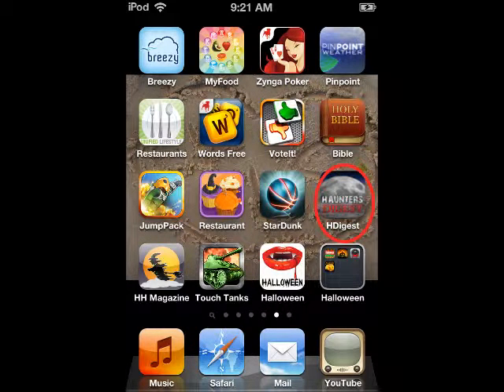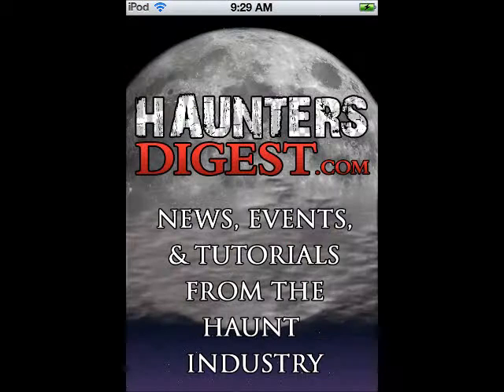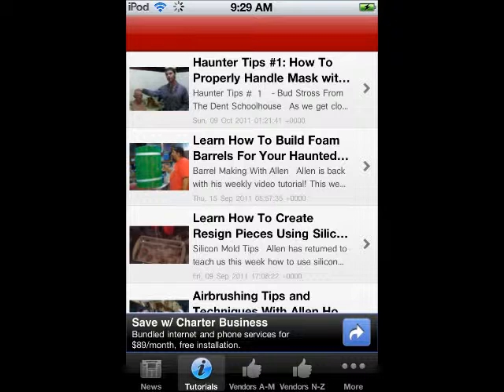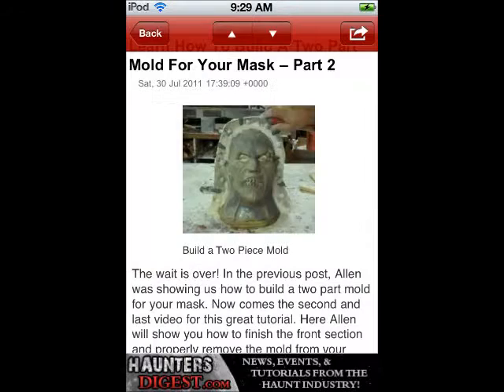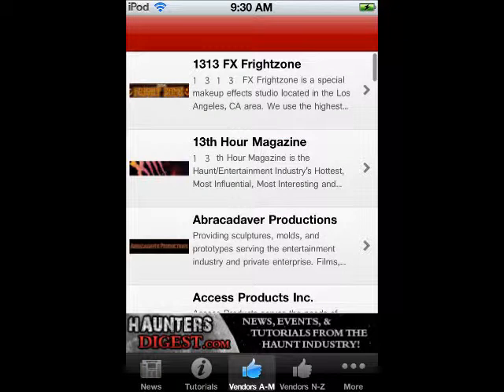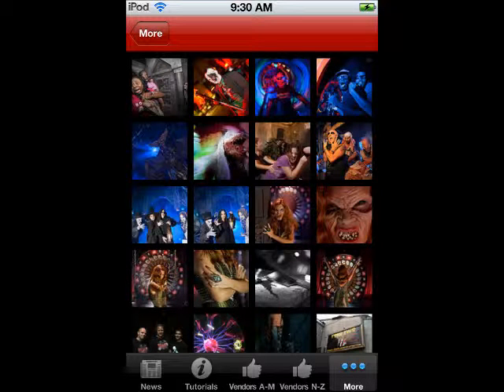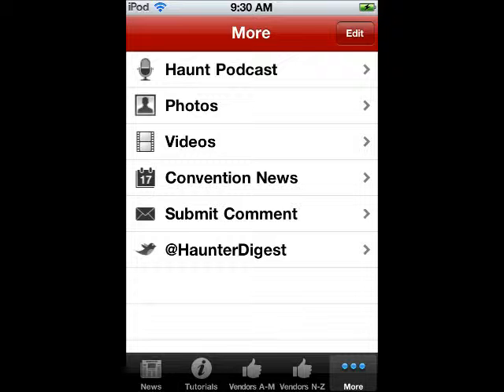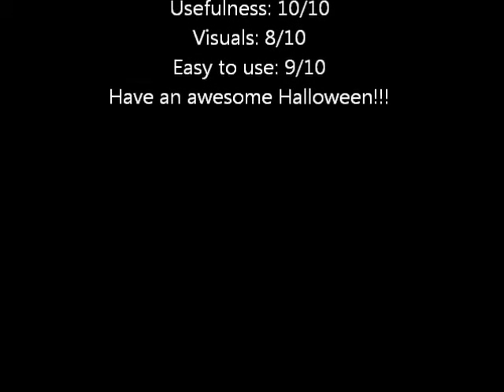Halloween Digest! Free App! Plus Review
Hello, just another Halloween app that I wanted to show you all. Please enjoy, rate, comment, add me as a friend, this is one of the best halloween apps ive come accross. And its Free